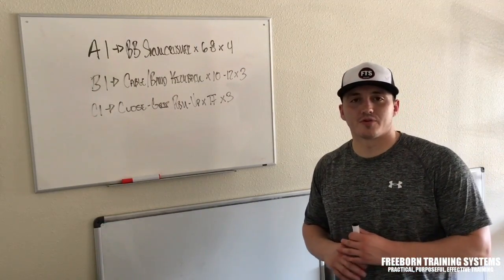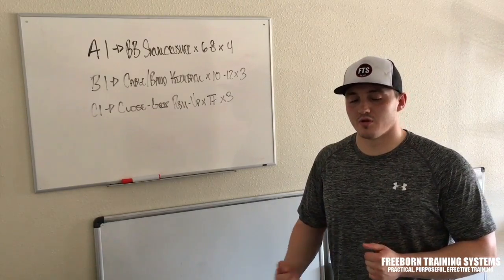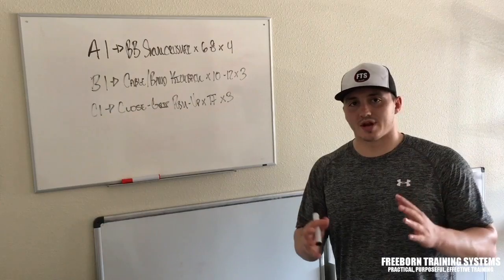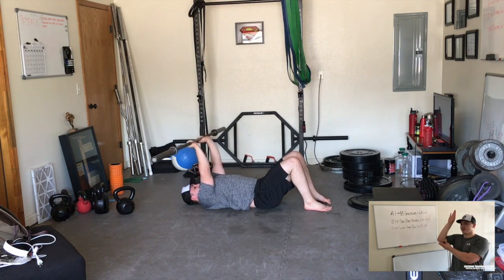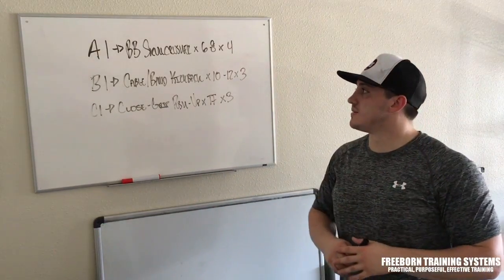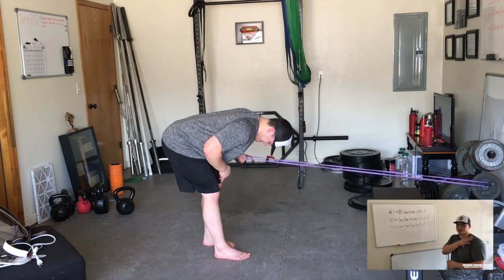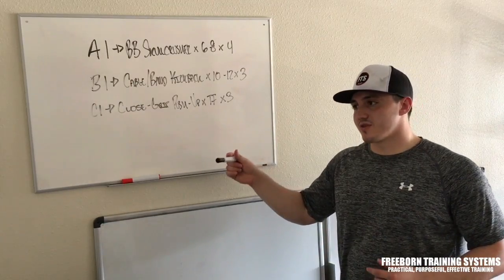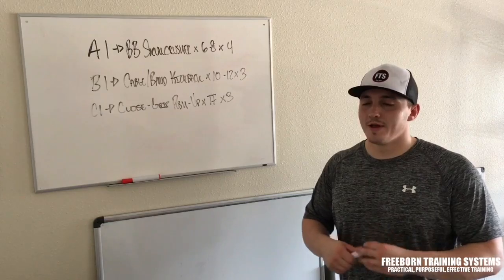How To Build Muscular, Strong, Defined Arms Pt 2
Providing effective, efficient, practical information on how to train and eat to obtain your goals.

from time to time.